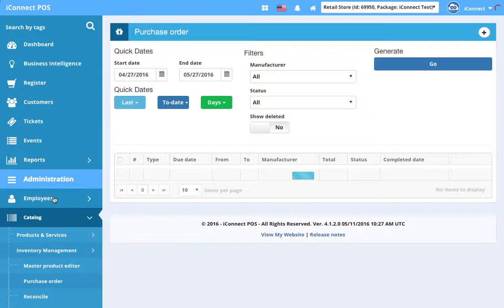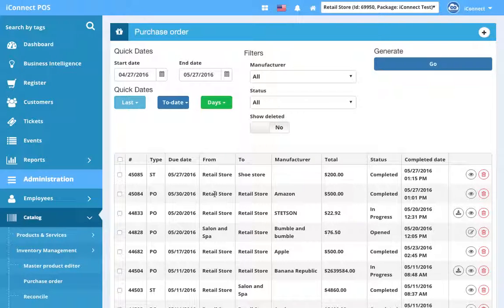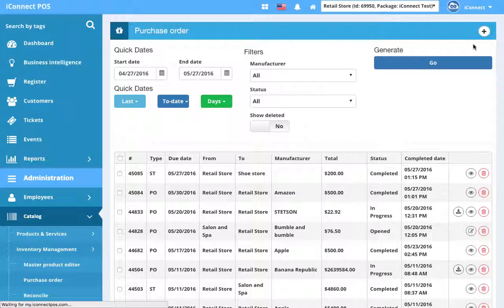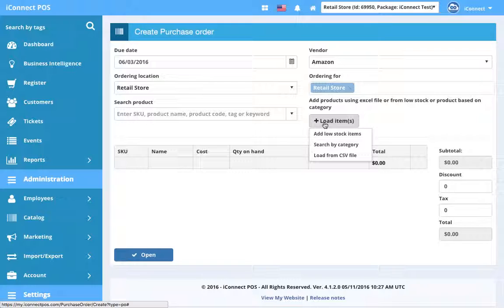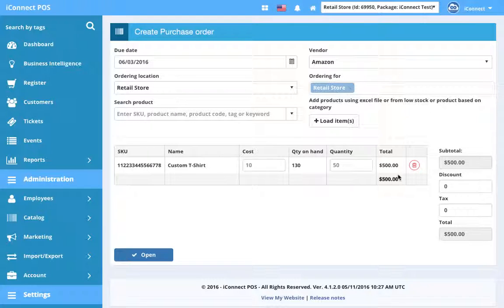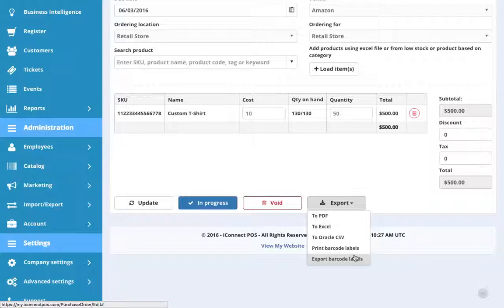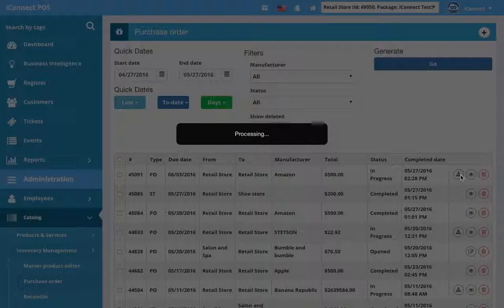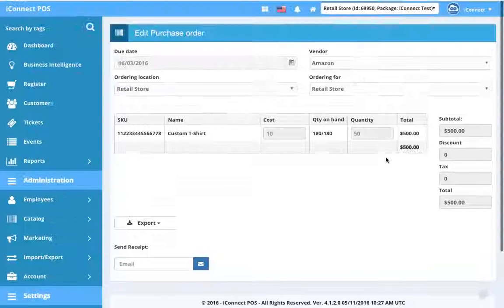iConnect Back Office Purchase Order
How to process a purchase order in the iConnect Back Office.